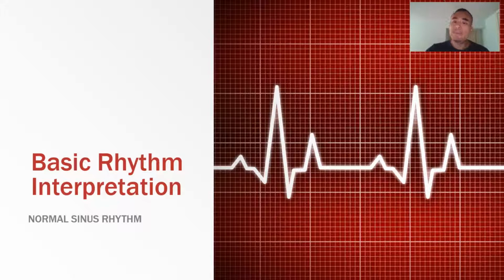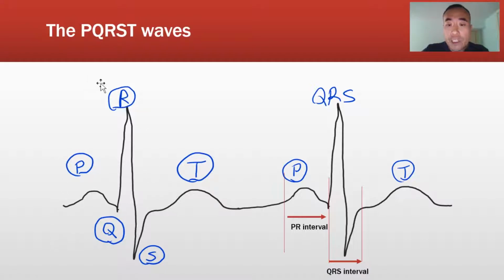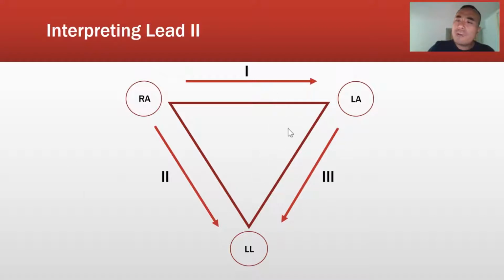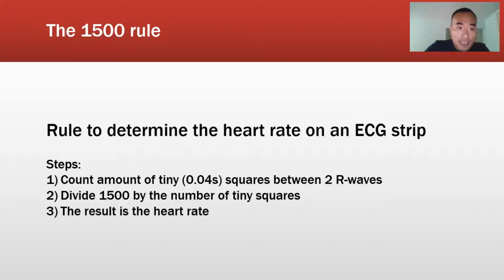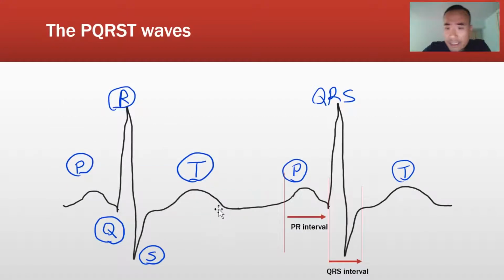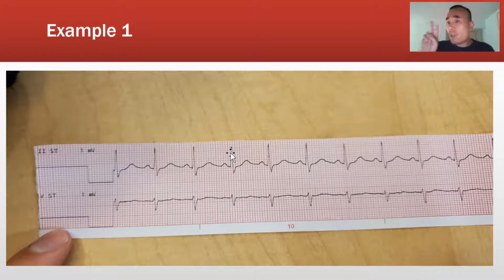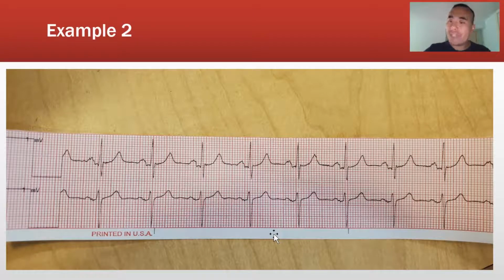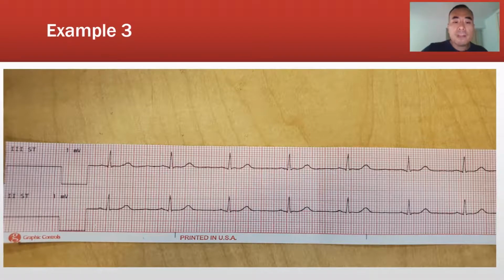ECG Interpretation (Normal Sinus Rhythm)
Steps and Criteria